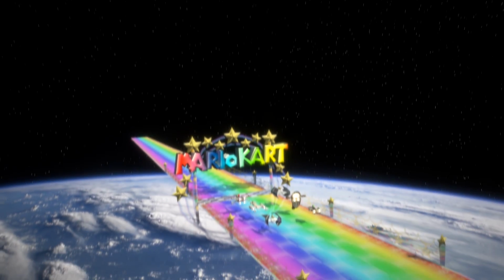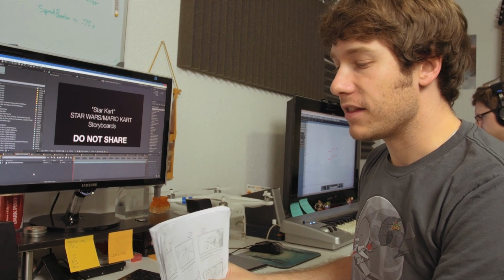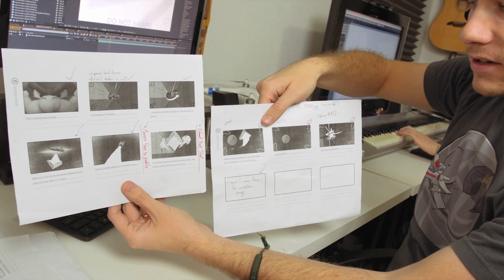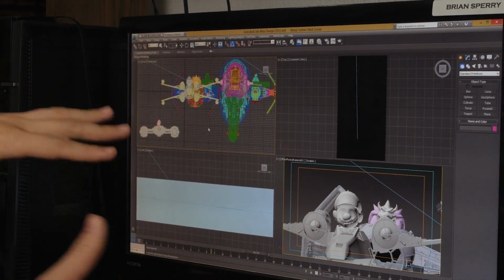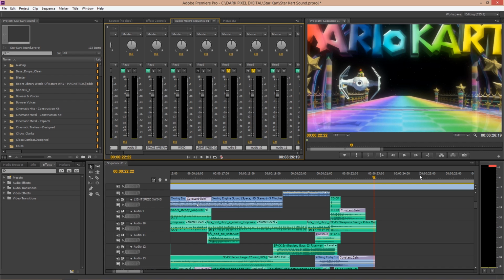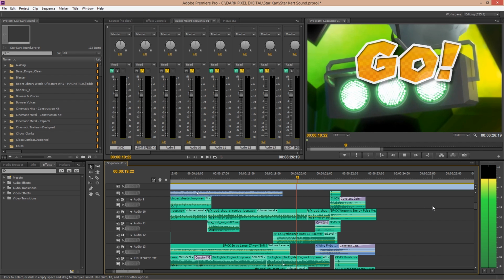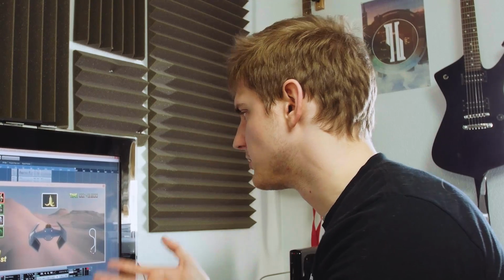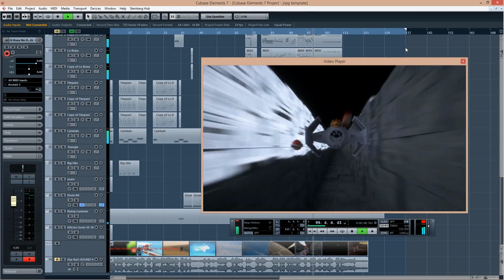Star Kart Behind the Scenes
Here's the GIANT BTS for Star Kart! This video took a year to make, so we really hope you guys enjoy it! Check out some of our other sweet videos!

We have a sweet Star Kart inspired shirt, as well as great parkour gear and Dark Pixel merch!

This video took us much longer to complete than we initially thought it would, but we learned a HECK of a lot along the way! This year is going to be a fun one on this channel, we have more awesome stuff planned for you guys!

Mario Kart and Star Wars just go together so perfectly now! We didn't even realize it before, but now we can't live without it. This game needs to be made! The world of Super Mario Brothers and The Force need to be combined! Mario Parkour was nice, but Super Mario Star Wars is an absolute necessity! Speaking of Mario Bros Parkour... a Sequel may soon be coming out!

This video was made by Dark Pixel Digital using 3ds Max, vray, and FumeFX!
Parody of Super Mario Brothers, Mario Kart and Star Wars.

Created by Casen Sperry, Mike Brown and Landon Sperry